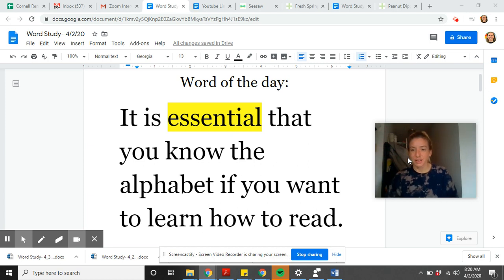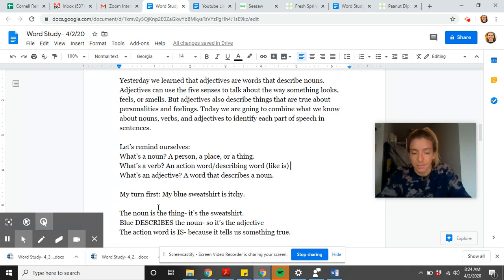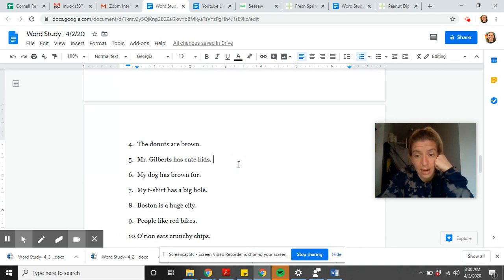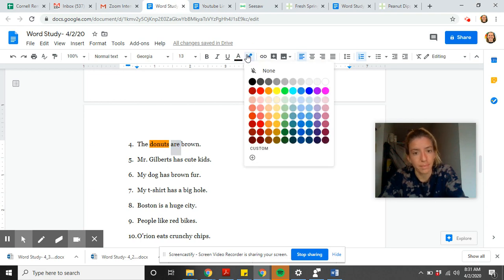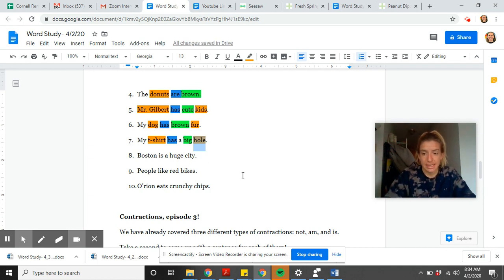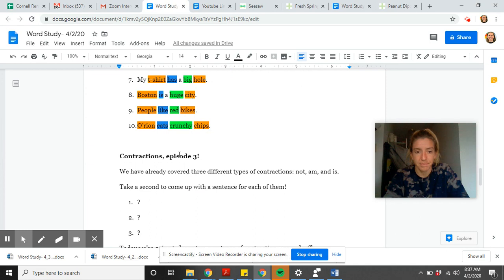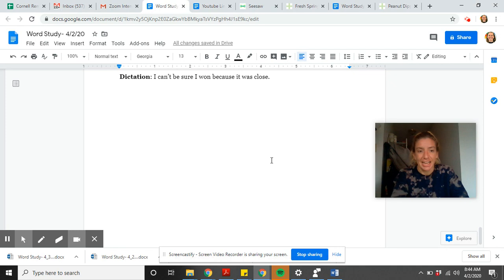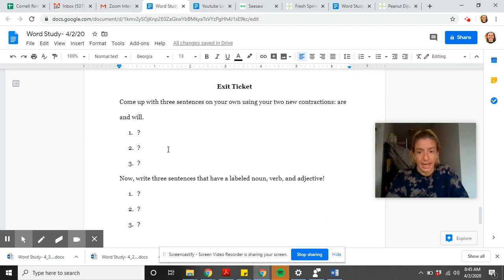2nd Grade Word Study- 4/2/20